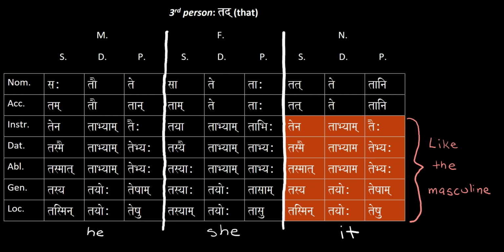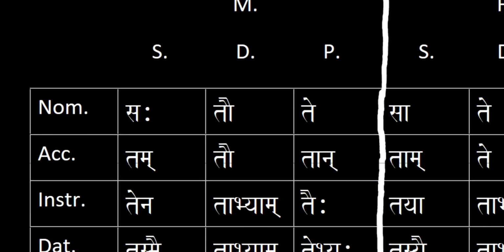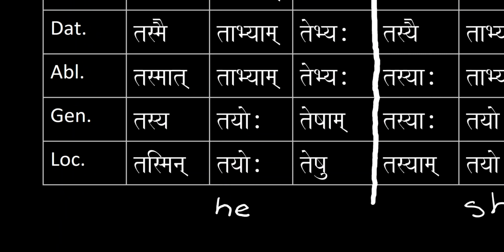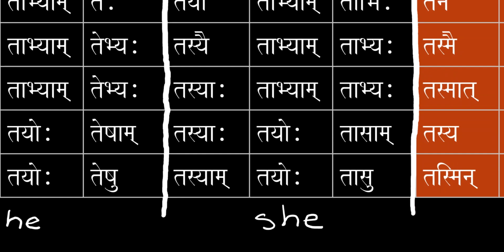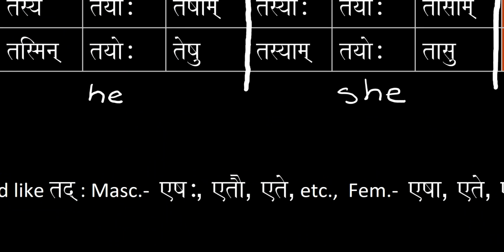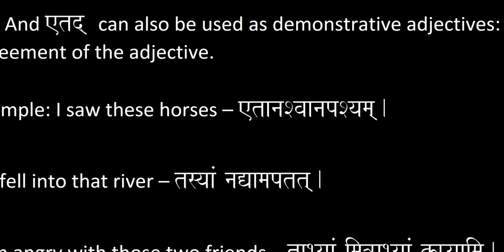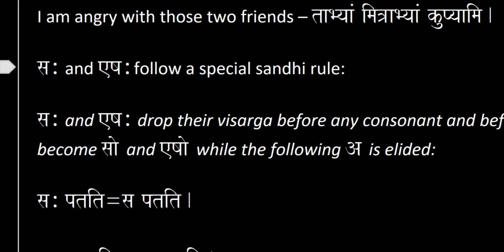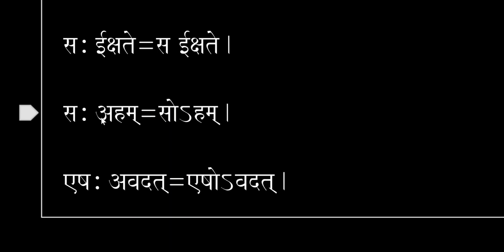135 This, That, and Demonstrative Pronouns